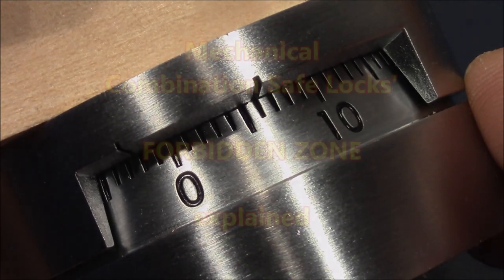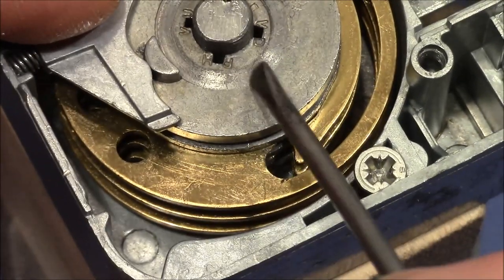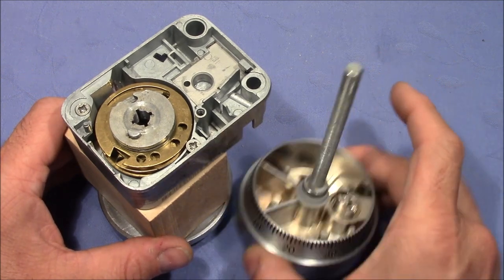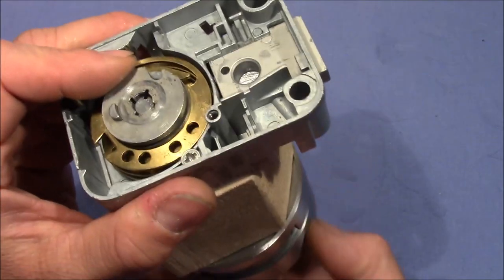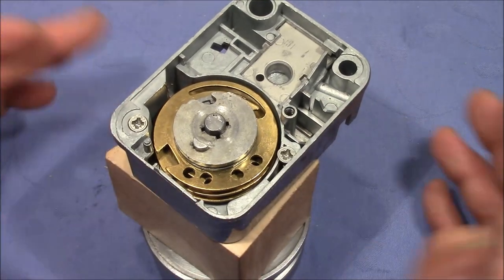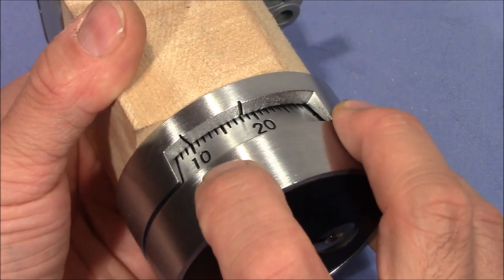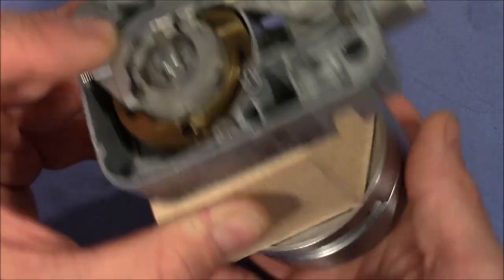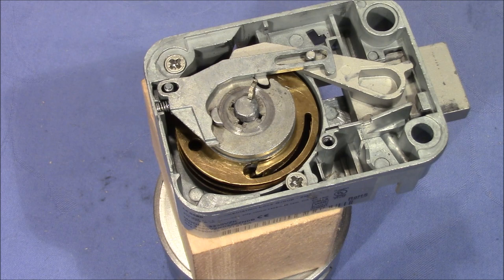(picking 745) The FORBIDDEN ZONE of safe combination locks explained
0:00 intro, 1:17 parts explained, 3:42 mounting options, 7:44 code change, 10:23 locked in forbidden zone, 13:34 totally messed up in forbidden zone.
Mechanical Safe Combination Locks have a forbidden zone. In this zone you cannot choose the last number - otherwise the lock will bind. Why this is and how this relates the correct mounting for the bolt orientation is subject of this video.